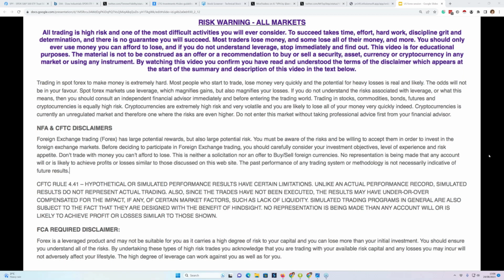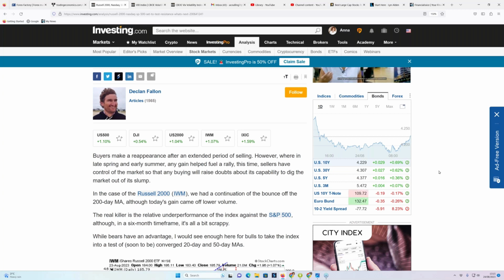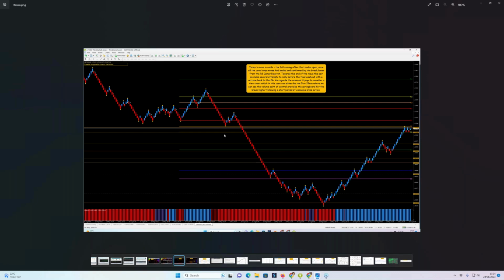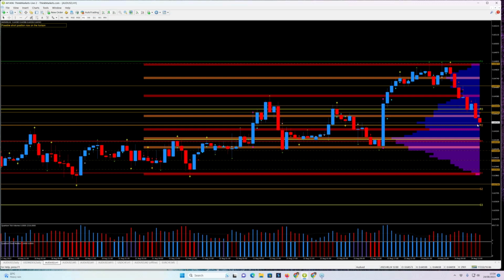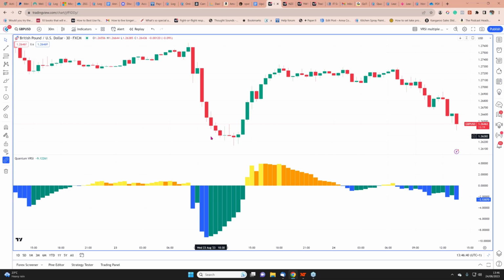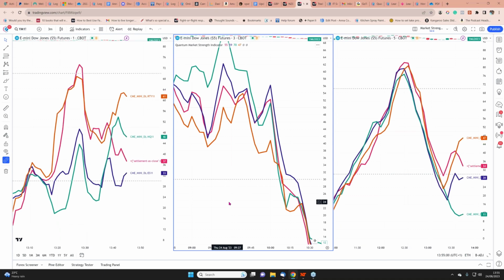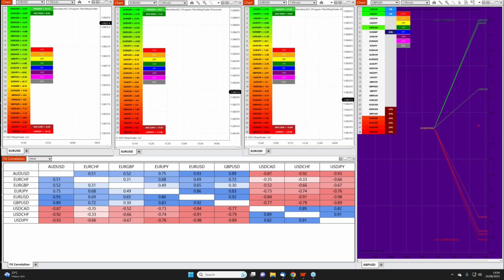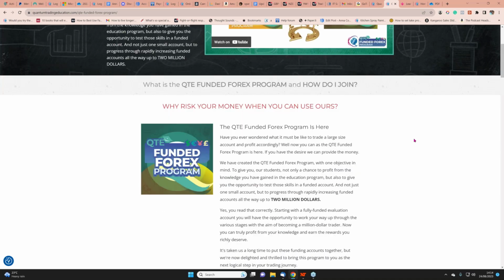Forex Trading with VPA & understanding session crossovers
David & I covered a number of topics in this webinar including using multiple time frames and how Renko charts can help us stay in a trade. Plus a sneak peak at some of our new volume indicators due for release in the coming weeks.

The indicators featured are available from Quantumtrading & you can find details about my Forex Program and Funded Program at Quantumtradingeducation